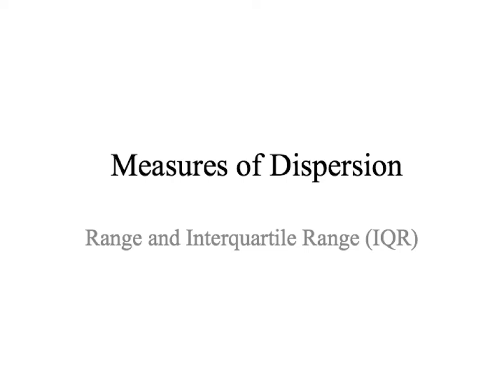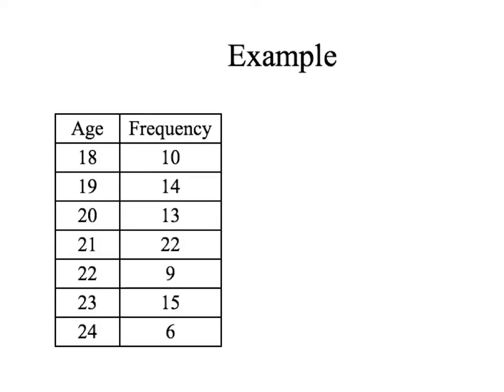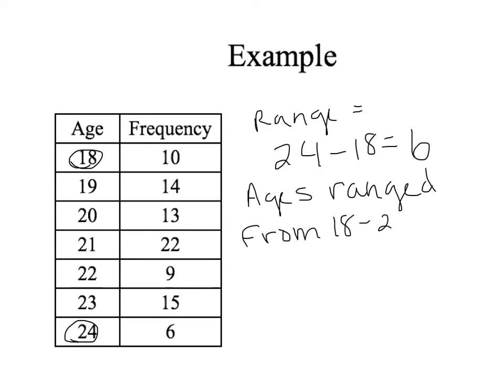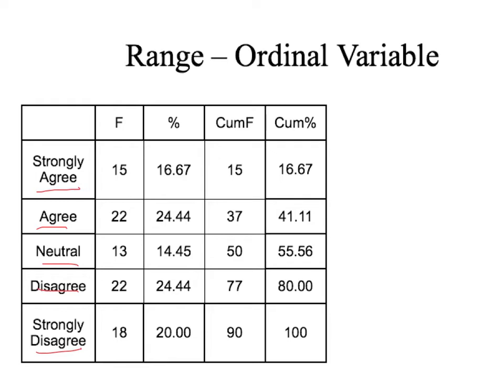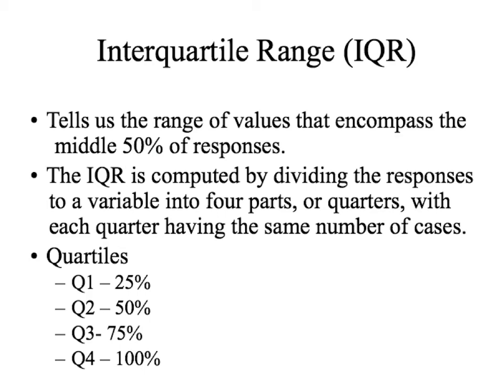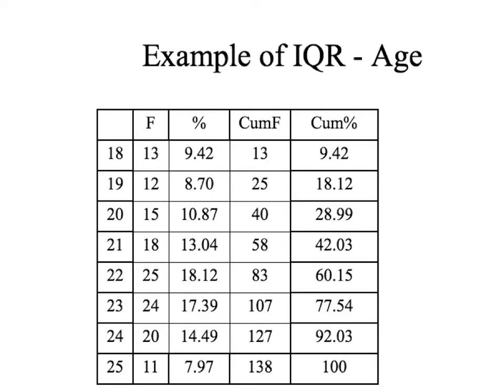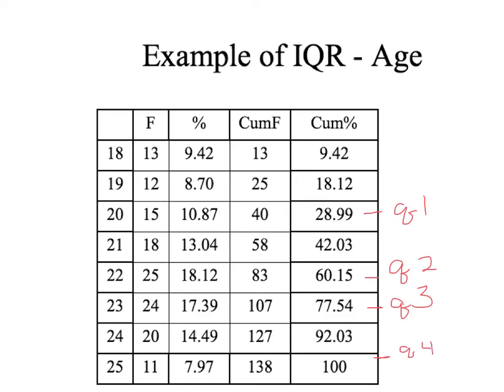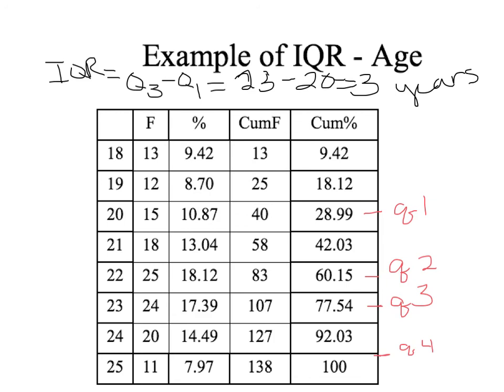SOCI 416 Range and IQR